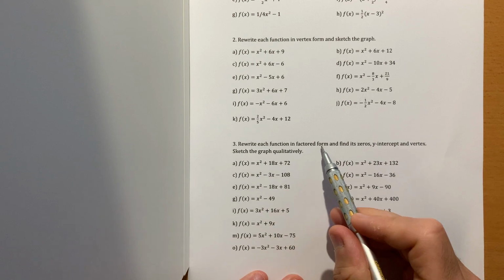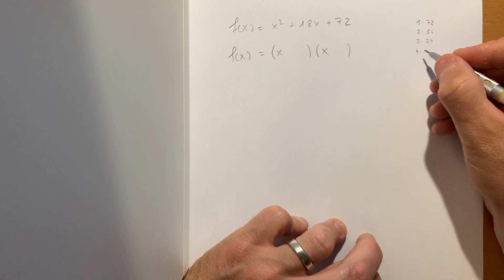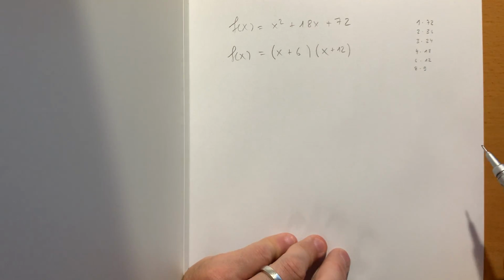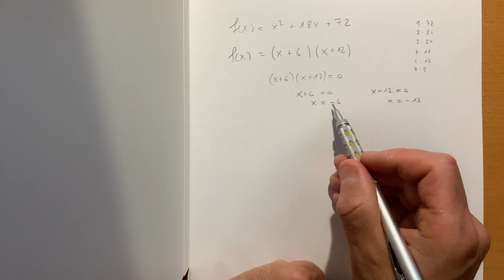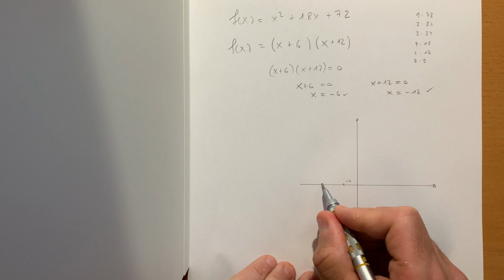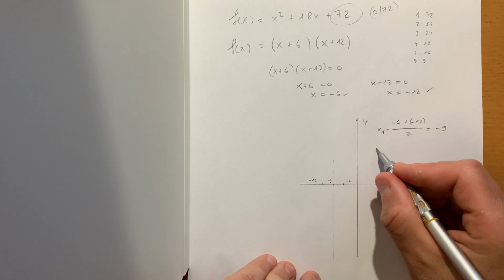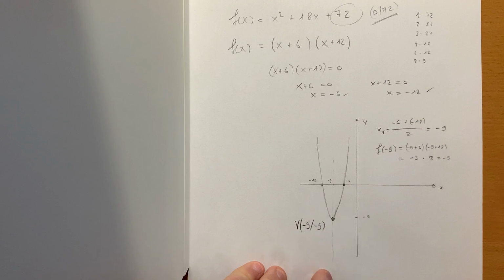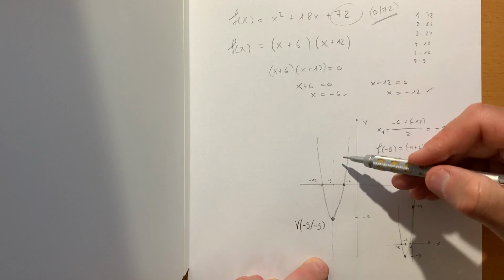4bi 05062020 quadratic functions the factored form Ex3 a